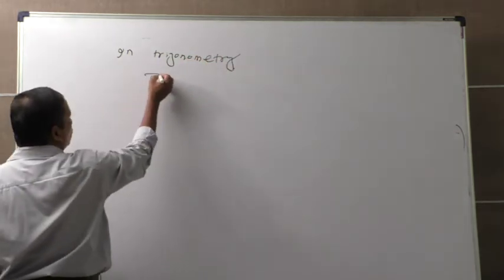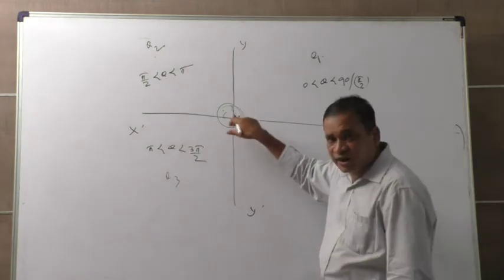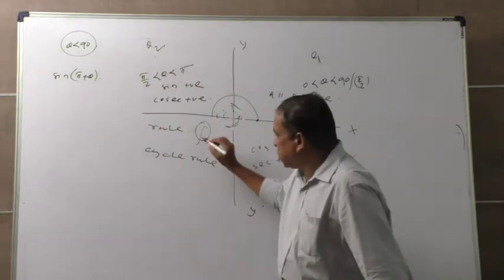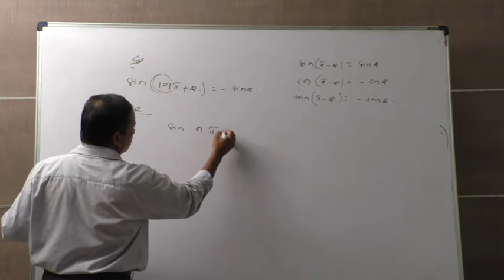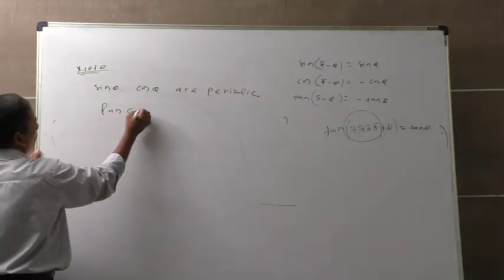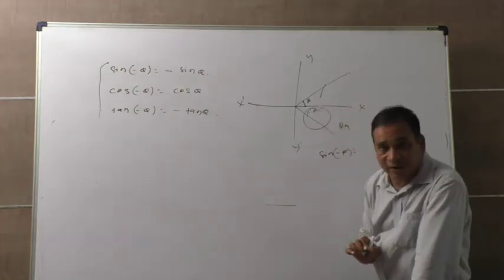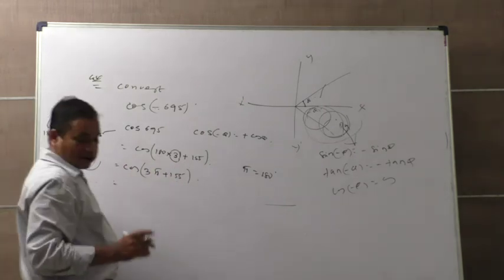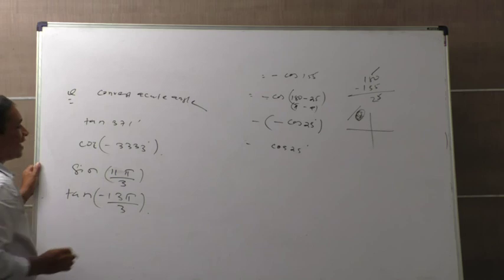Trigonometry part 2 (ASTC rule)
Everybody should follow the astc rule. Now you are from 10th to 11th so be sincere solve some problems from your textbook